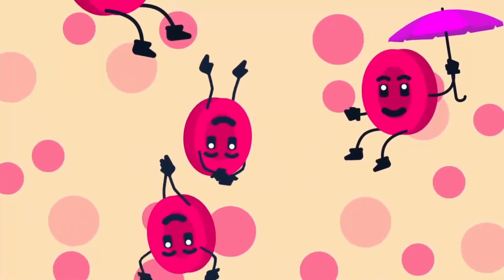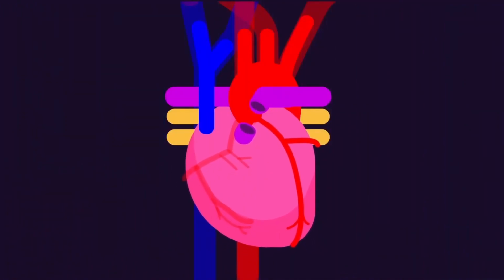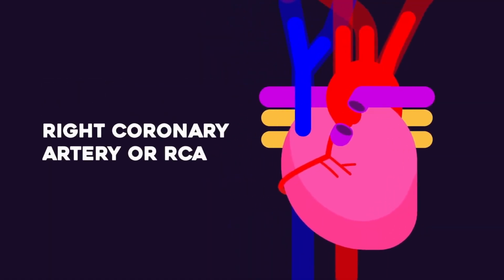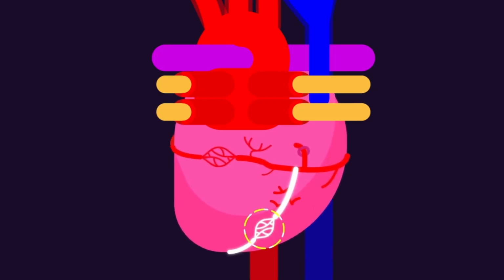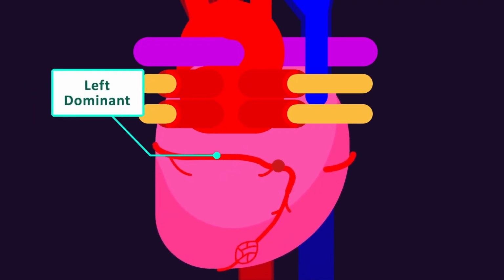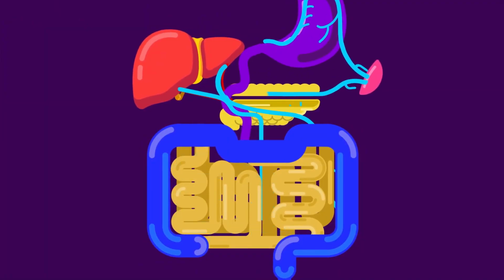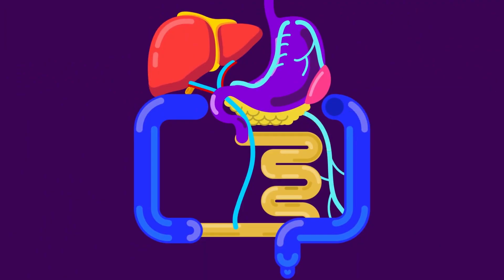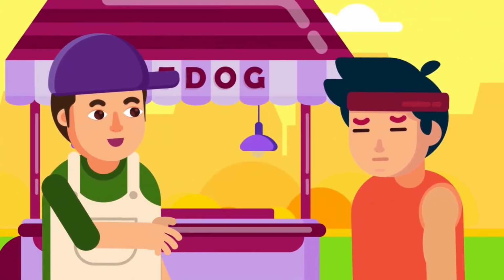The VIP Organs With Privileges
The heart takes first, pumping blood to every cell but making sure to keep a small share for itself. The liver, on the other hand, gets blood twice: once fresh from the heart, and once recycled from the gut.

Click the join or thanks button in this page to get involved in making health and medical education more interesting and available to every human being!

Do you think people will be more engaged, retain more information, and become more curious in learning topics presented with effective animations? Then join the health and medical education revolution, the Free Medical Education​! Our aim is to facilitate the best learning experience for everyone, making medical education universal, free, state-of-the-art, and available to every human being!